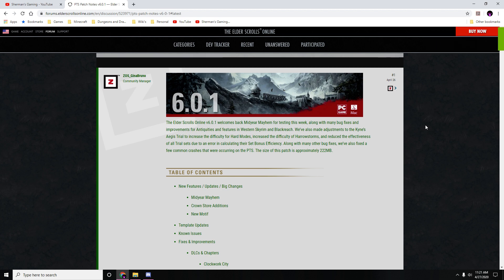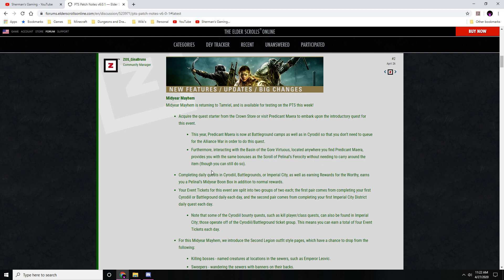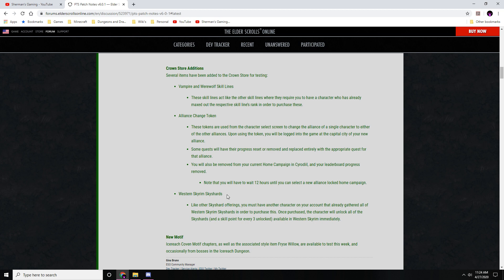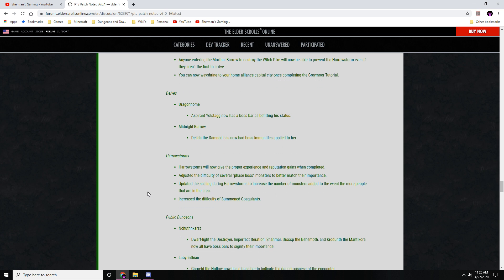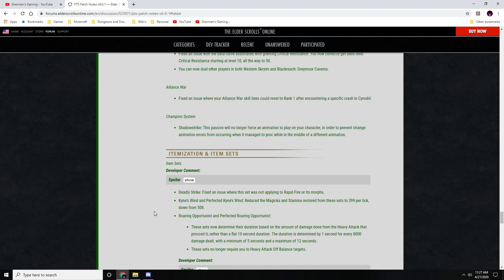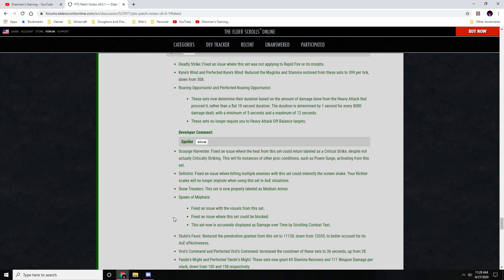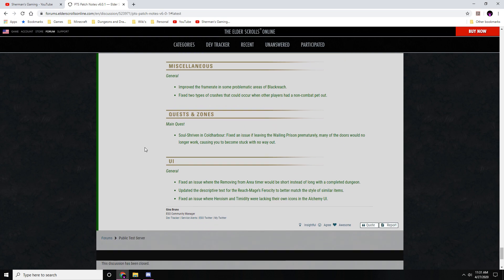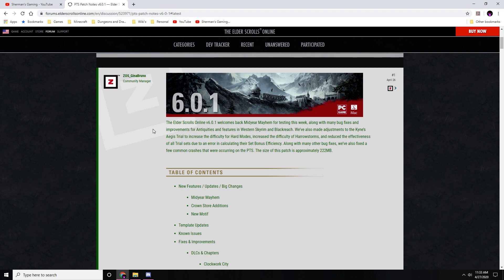ESO News Patch 6.0.1 of the PTS for Greymoor and update 26.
So today pts patch notes are out and there is not much in them.